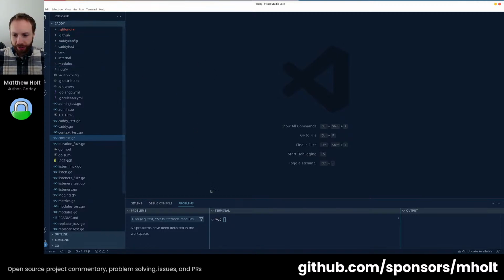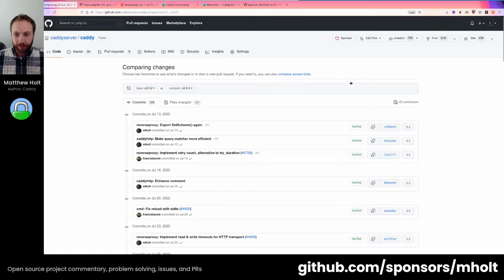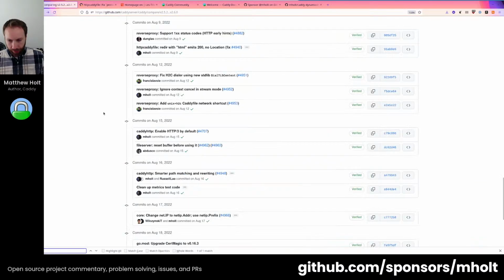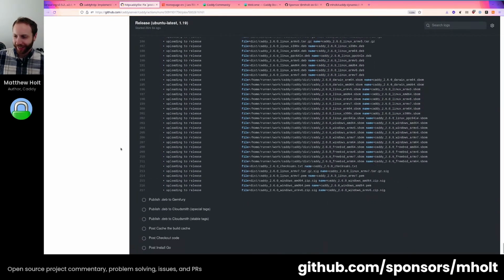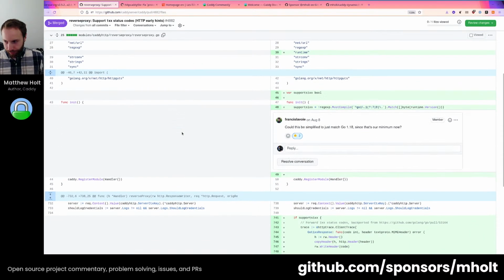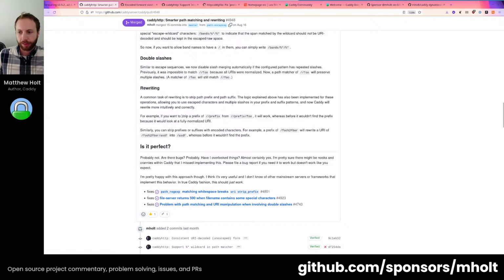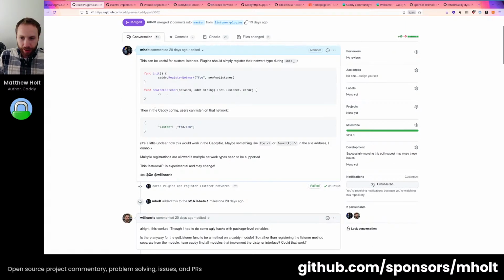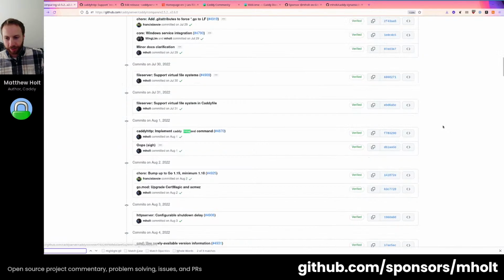Open Source with Matt, Ep. 10: Caddy 2.6